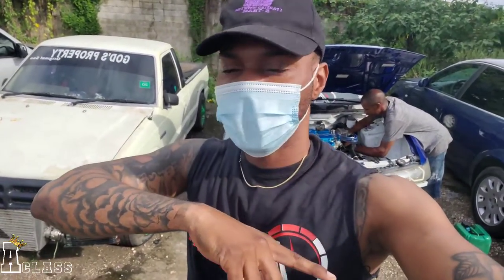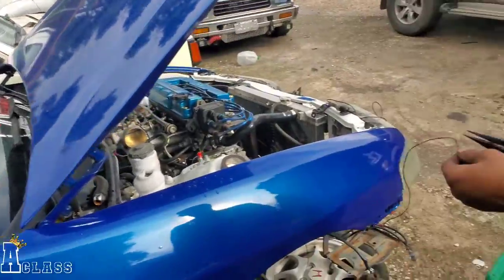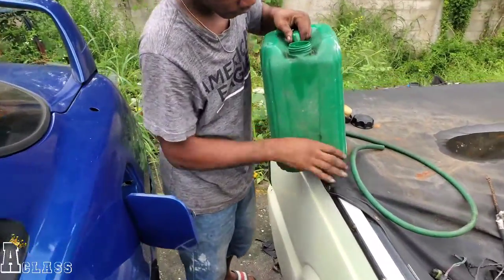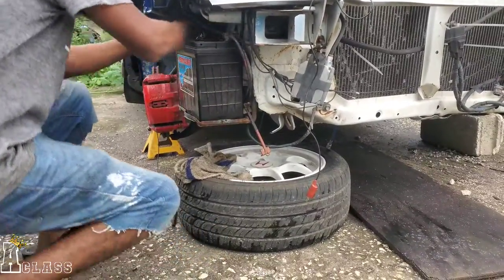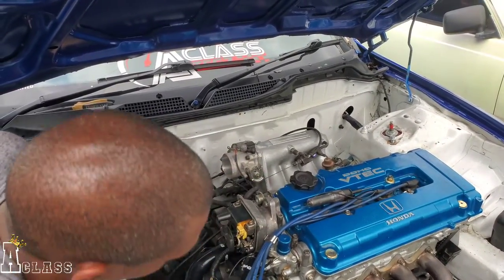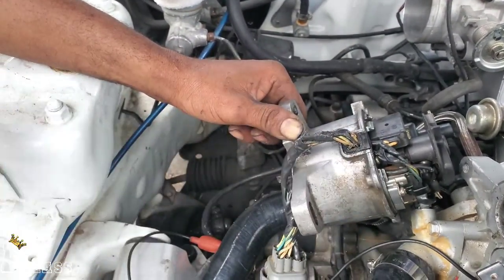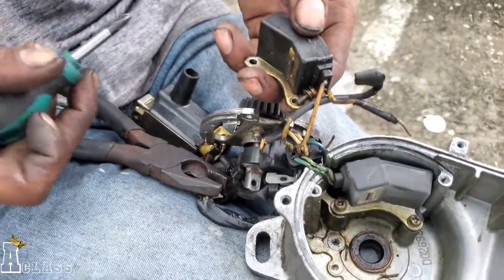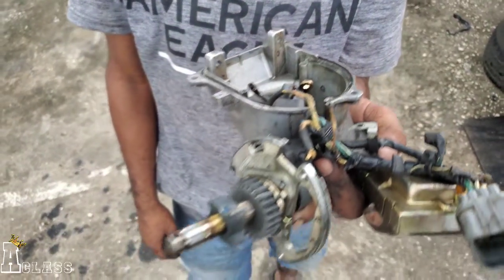Discover a big Problem thats causing Pretty Blue not to Start🥺. Take a look.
who can help me get that part that's needed to solve this problem??